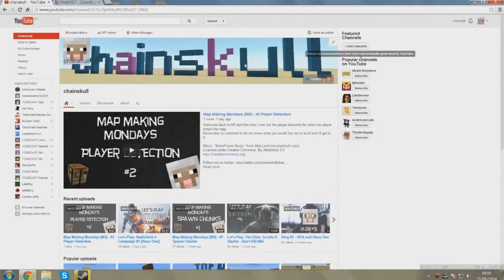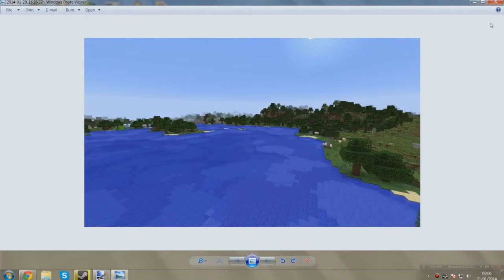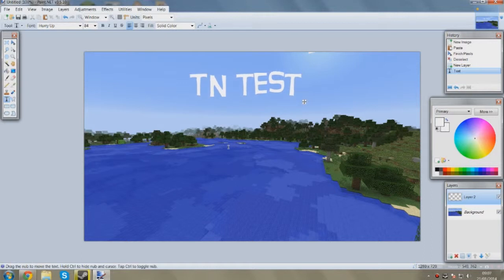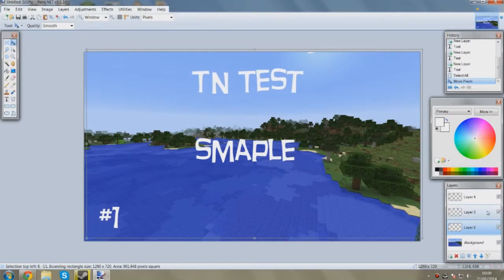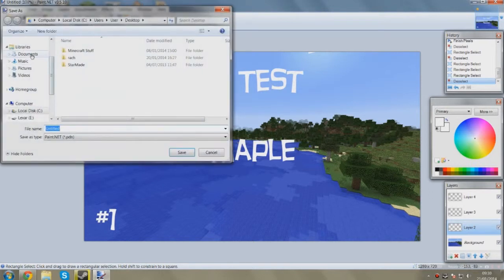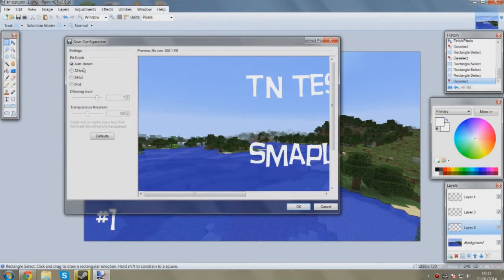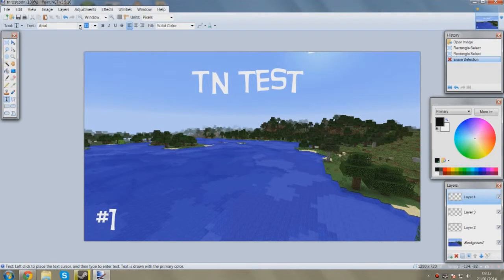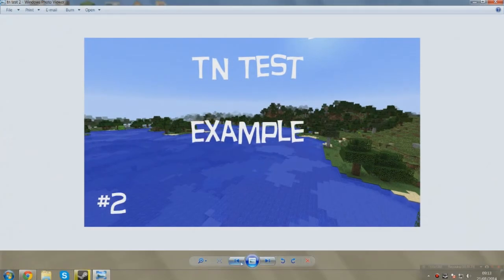How To: Make A Video Thumbnail [chianskull shows]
Welcome to the first of hopfully a few "chainskull shows how to" videos. I am doing this video because it has been requested.

- - - - - Social - - - - -

- - - - - Music - - - - -